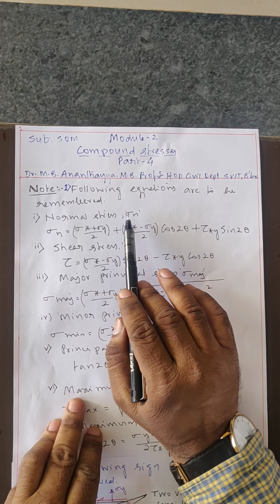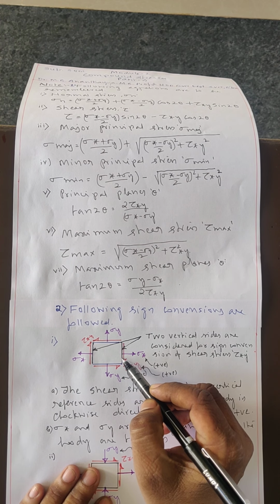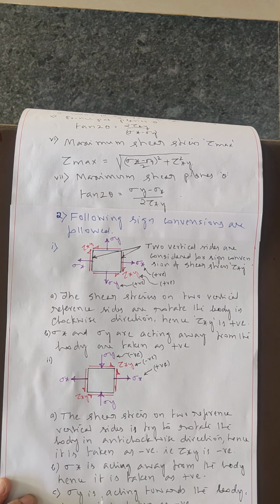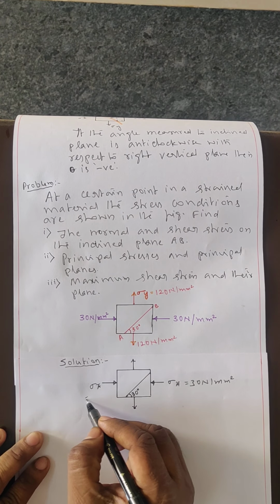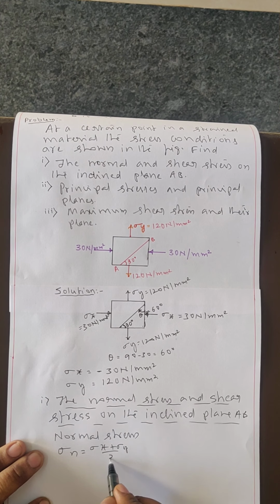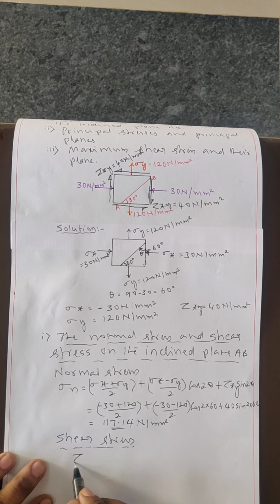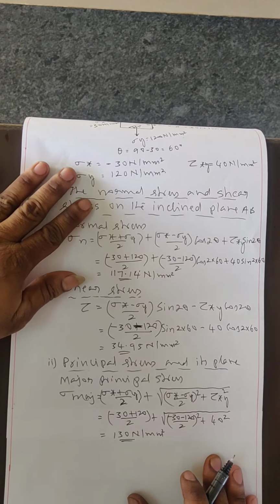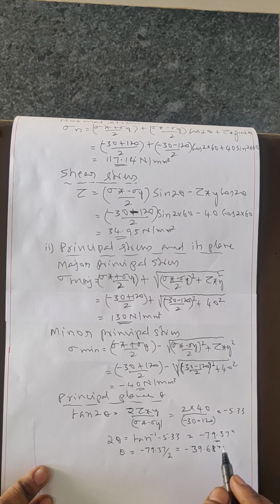Module 2 Part 4